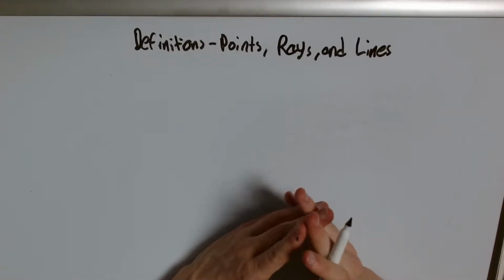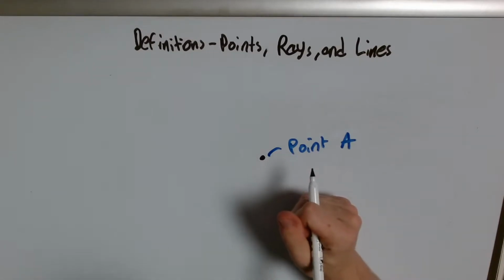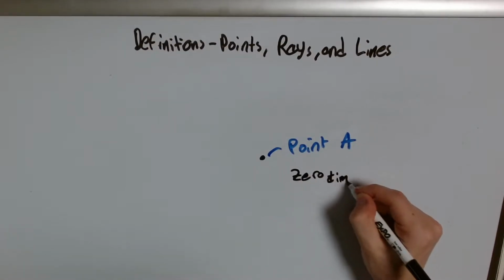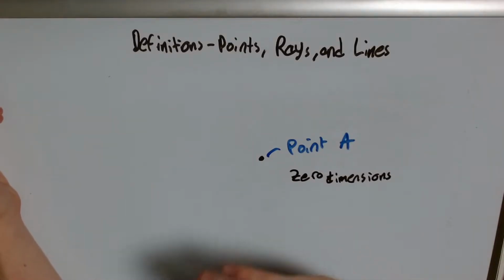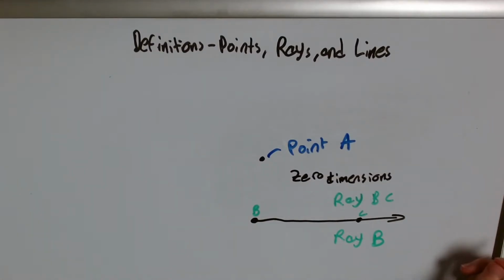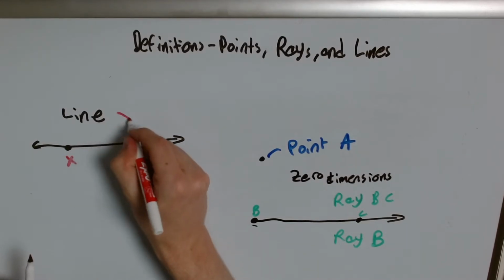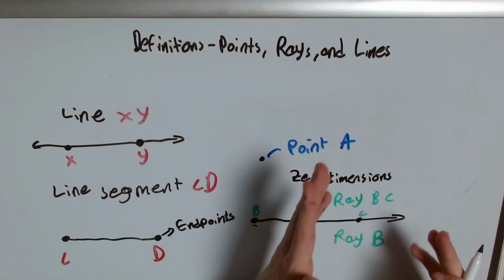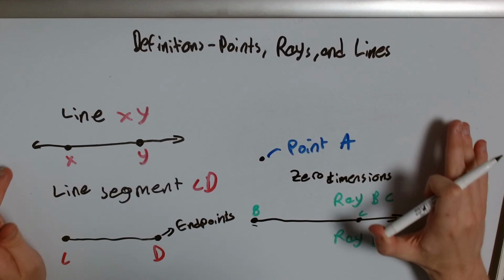Geometry: The Building Blocks-Points, Rays, and Lines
We have to start somewhere. Here, we'll go over the basics of what makes geometry, the properties of each, and why we'll need them. Through these tools, we'll be able to construct grander shapes and discover new properties in the future. Hope you enjoy!